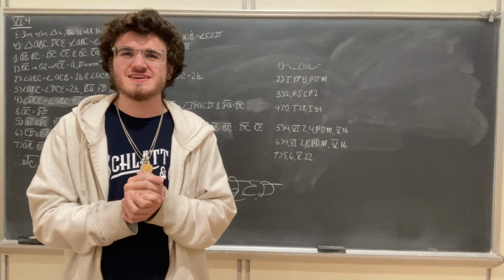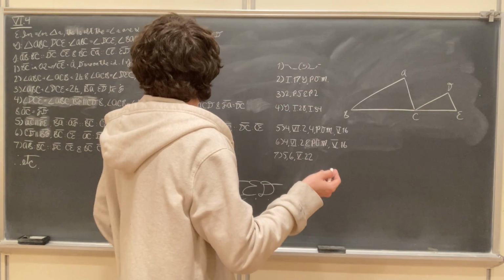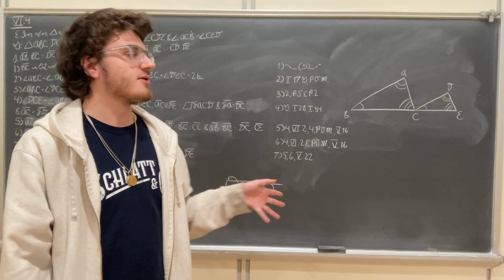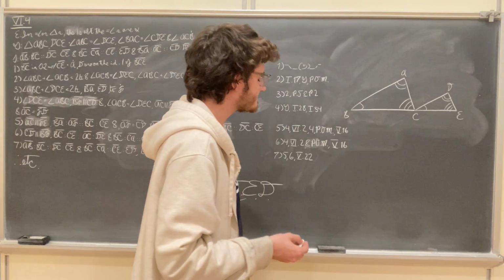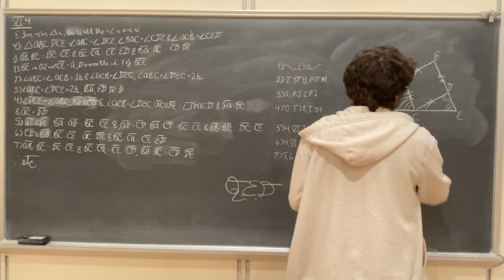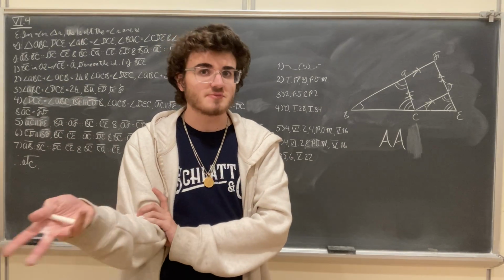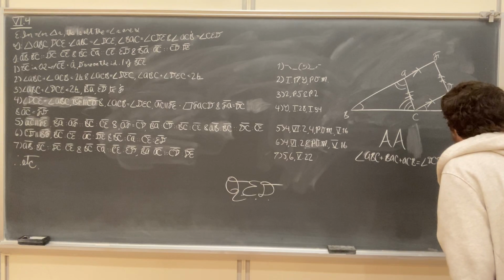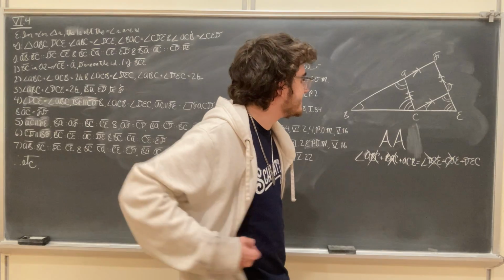Euclid's Elements, Book VI, Proposition 4 (VI.4)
"In equiangular triangles the sides about the equal angles are proportional, and those are corresponding sides which subtend the equal angles."